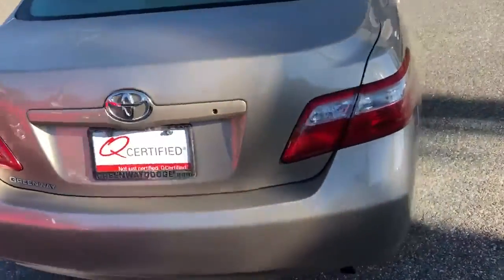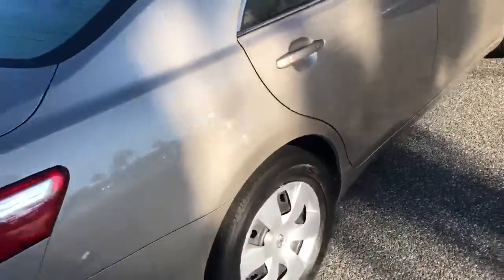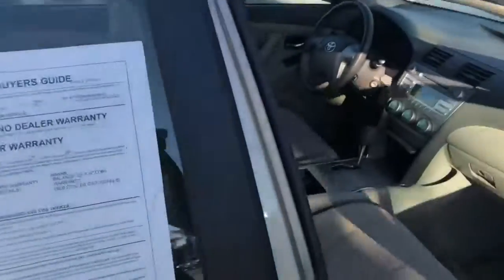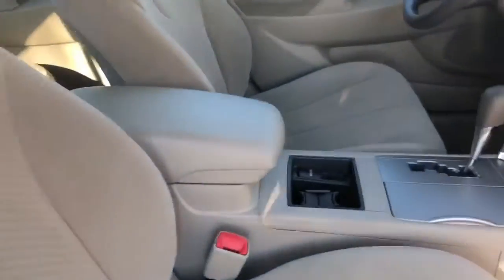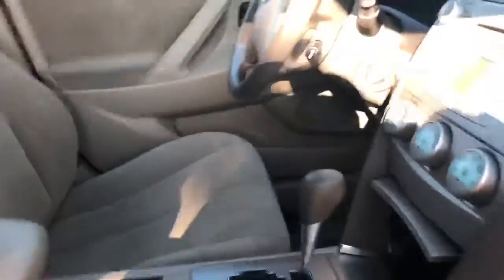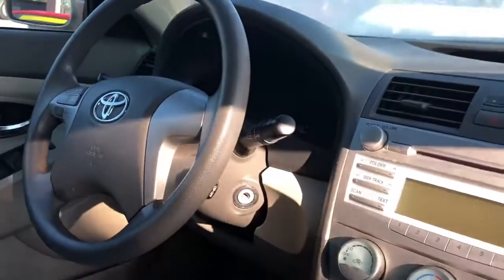Hi Andrew... Here’s your Toyota Camry at Greenway DCJR in Orlando FL from Anthony